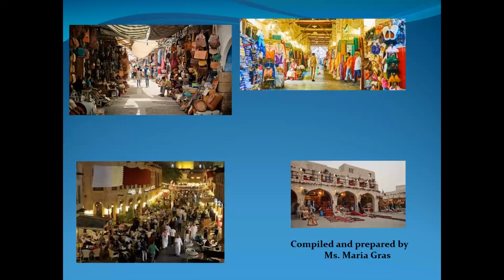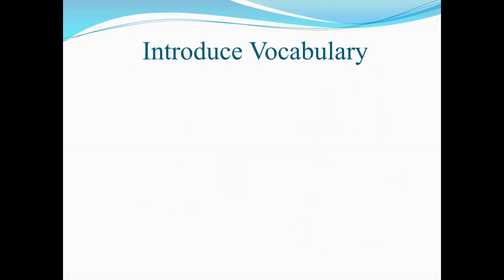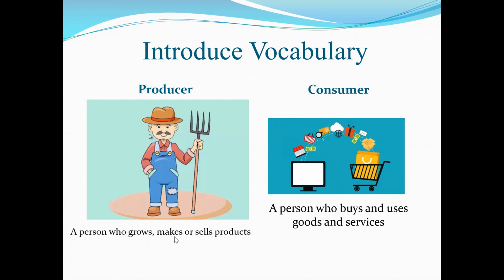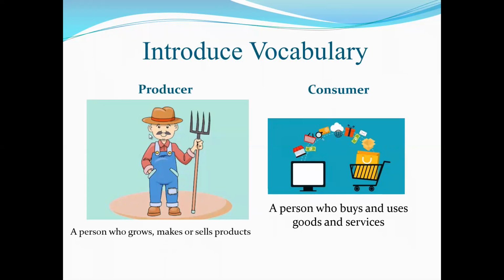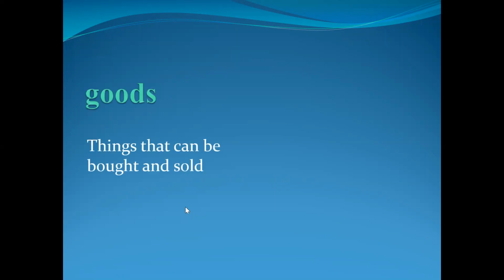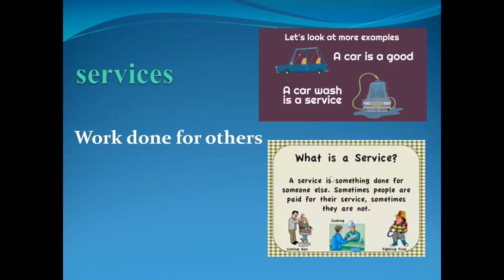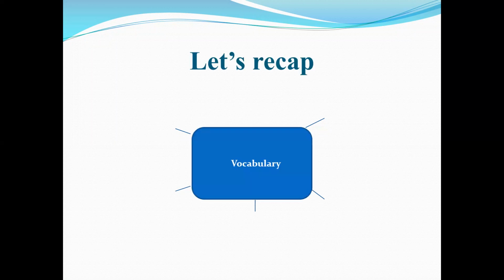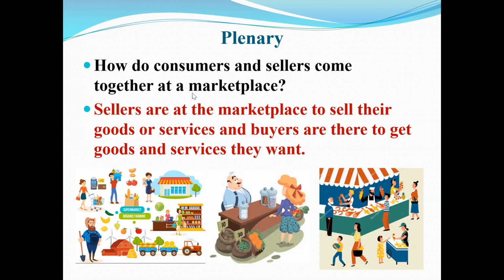Grade 2 SST Unit 6 At the Market Place